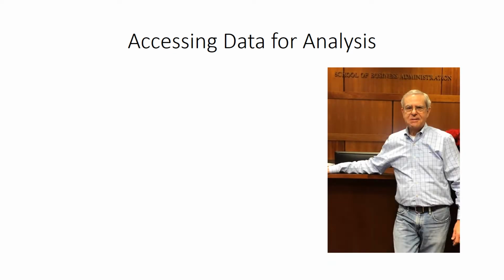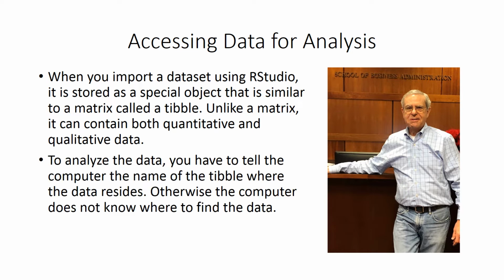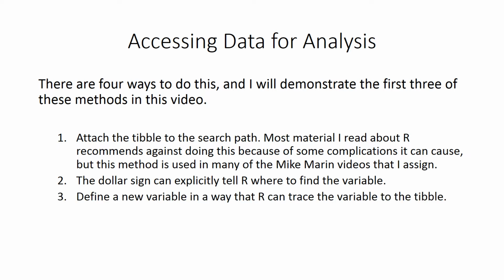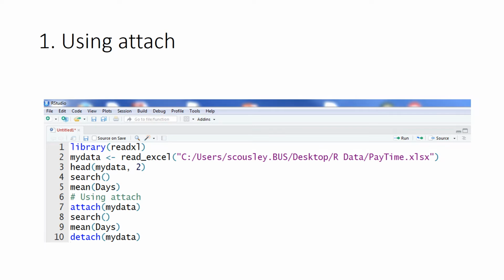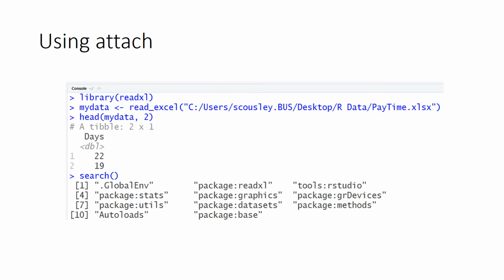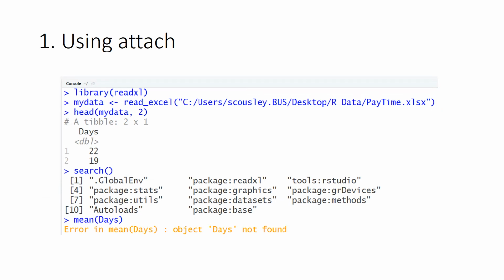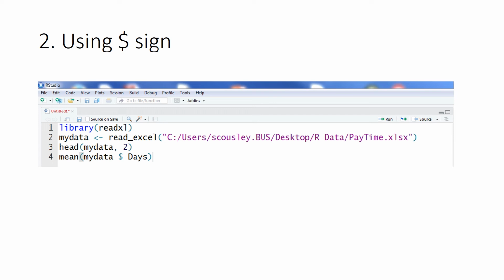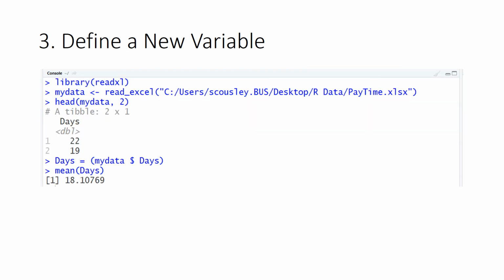Accessing Data for Analysis